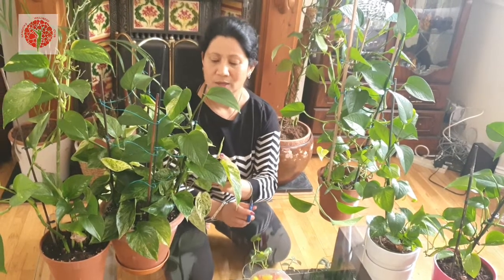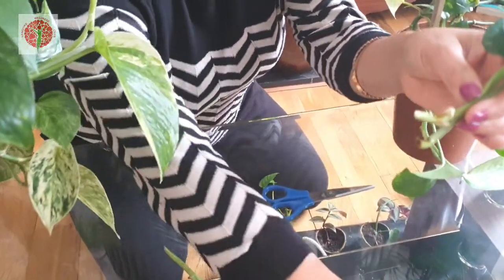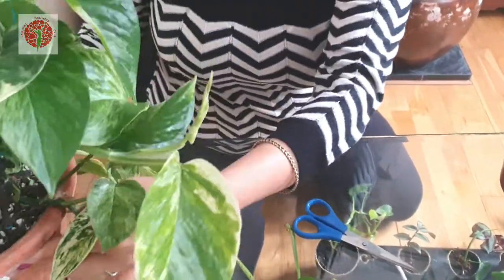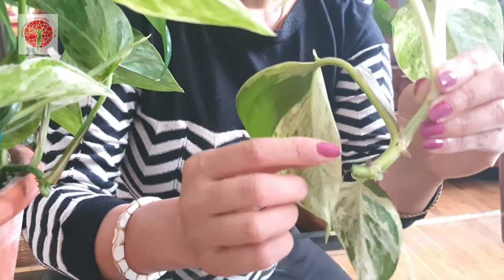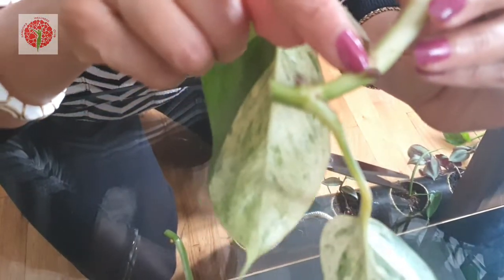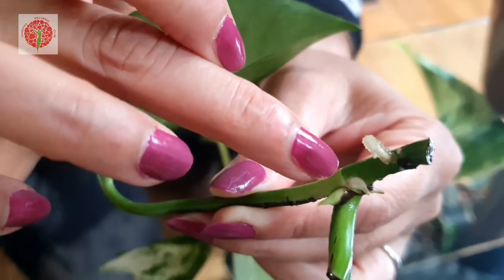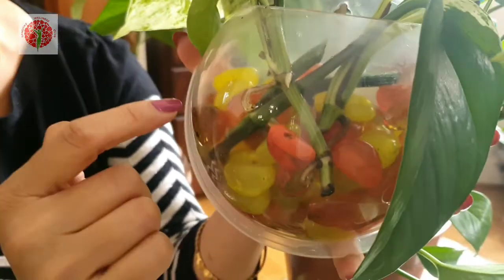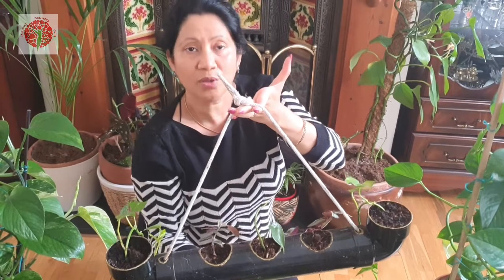moneyplantpropagation Lockdown diaries-5 II How to propagate money plant II Devil's Ivy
Welcome to Sangita's Hneshel 🍽️✨ Join me on a delicious journey of cooking, where I share easy, tasty, and unique recipes. 🍳🔥

স্বাগতম Sangita's Hneshel 🍽️✨ আমার সাথে রান্নার সুস্বাদু যাত্রায় যোগ দিন, যেখানে আমি সহজ, সুস্বাদু এবং অনন্য রেসিপি শেয়ার করি। 🍳🔥

Video Keyword's

Bengali recipes
Bangla ranna
Traditional Bengali food
Kolkata street food
Bengali veg recipes
Bengali non-veg recipes
Shorshe Ilish recipe
Chingri Malai Curry
Macher Jhol recipe
Aloo Posto recipe
Kosha Mangsho
Cholar Dal recipe
Bengali Mishti recipe
Roshogolla recipe
Mishti Doi recipe
Kolkata Kathi Roll
Puchka recipe
Jhal Muri recipe
Bengali festive recipes
Bengali sweets

বাংলা রেসিপি
বাংলা রান্না
ঐতিহ্যবাহী বাংলা খাবার
কলকাতার স্ট্রিট ফুড
নিরামিষ বাংলা রান্না
আমিষ বাংলা রান্না
সর্ষে ইলিশ রেসিপি
চিংড়ি মালাই কারি
মাছের ঝোল রেসিপি
আলু পোস্ত রেসিপি
কষা মাংস রেসিপি
ছোলার ডাল রেসিপি
 বাংলা মিষ্টির রেসিপি
 রসগোল্লা রেসিপি
 মিষ্টি দই রেসিপি
কলকাতা কाठी রোল
ফুচকা রেসিপি
ঝালমুড়ি রেসিপি
বাংলা উৎসবের খাবার
বাংলা মিষ্টান্ন রেসিপি